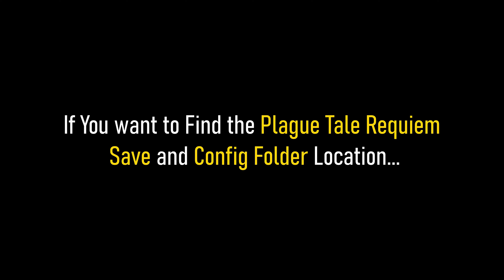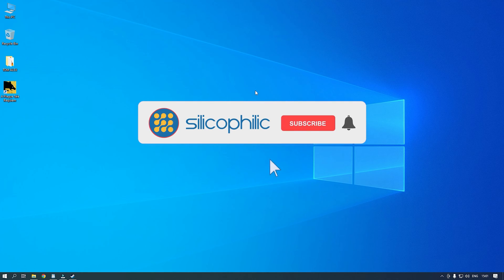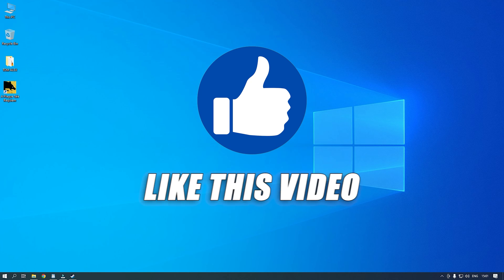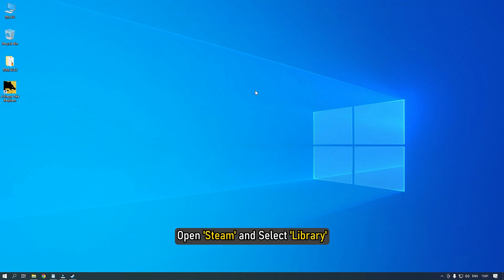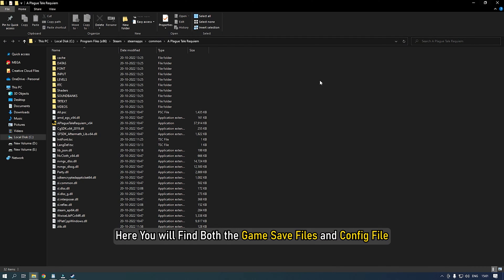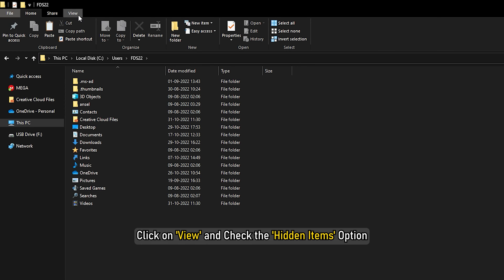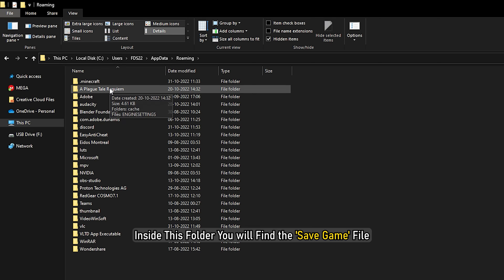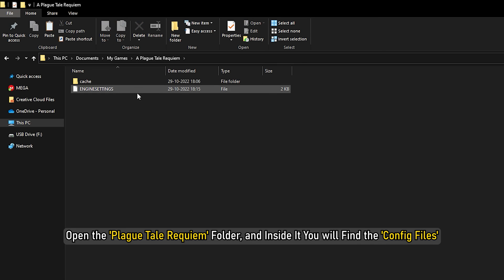A Plague Tale: Requiem - Where to Find SAVE GAME Files & CONFIG Files?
This quick video guide will show you where to find your save game files and config files for A Plague Tale: Requiem. This can be useful if you need to transfer your save data to another computer, or if you need to edit your config files to change some game settings.

Timestamps:
00:00 Intro
01:20 For Steam
01:56 For Gamepass